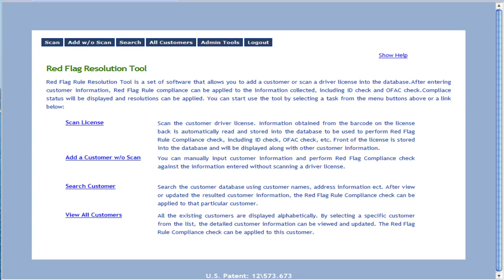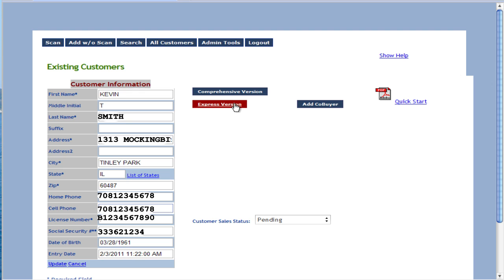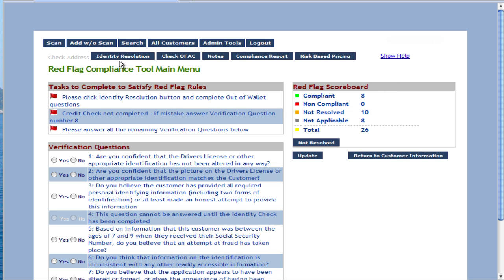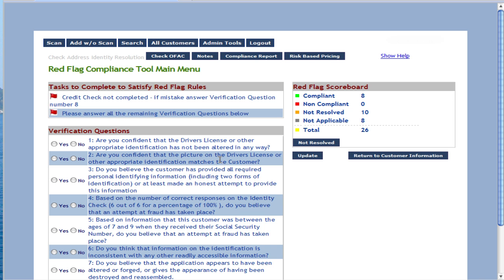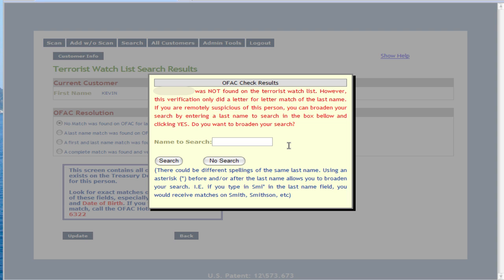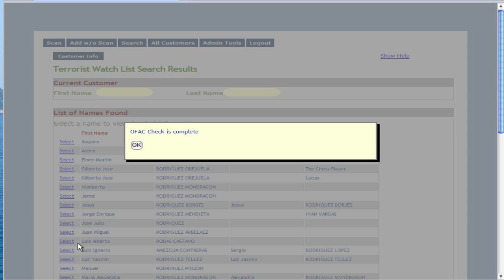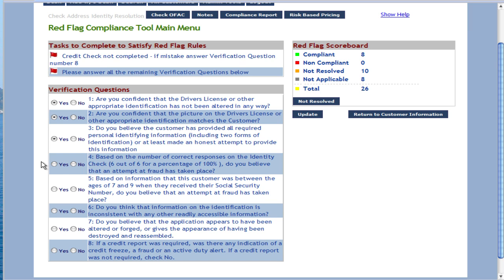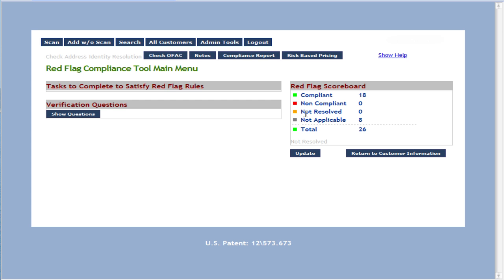Red Flags Rule Verification Process from Infinity Compliance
Running the Red Flags Rule Verification Process.